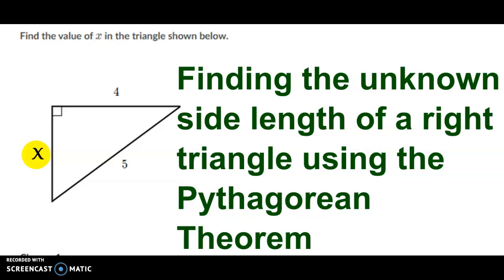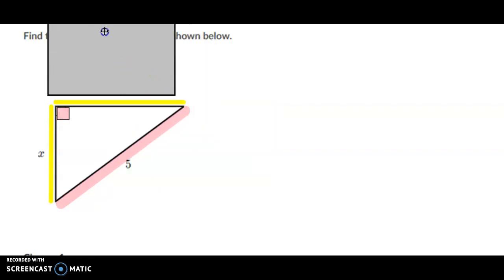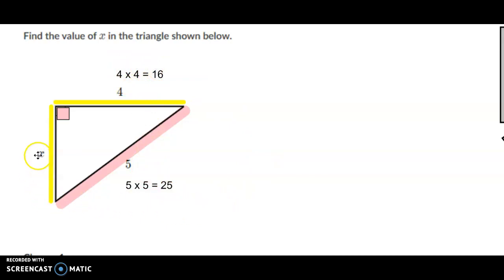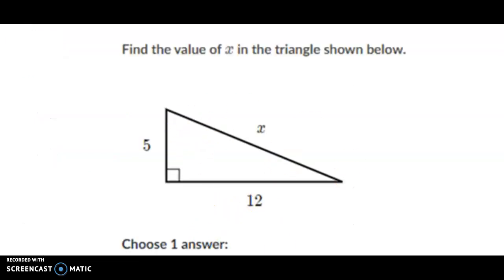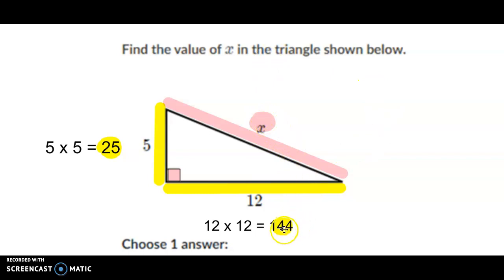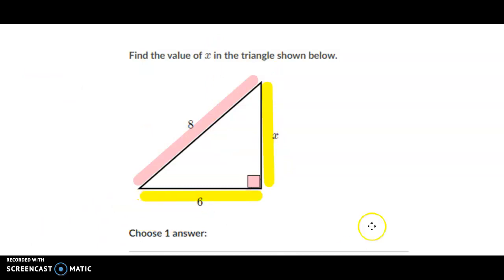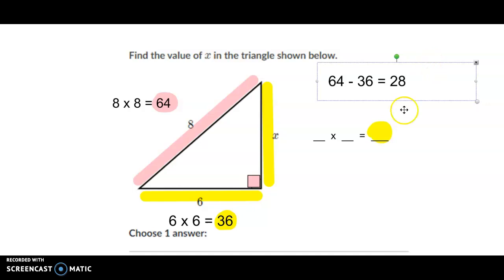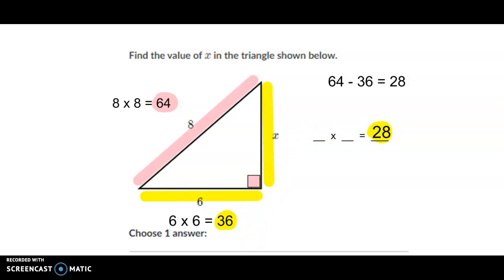Finding unknown side / Pythagorean 8.G.B.7